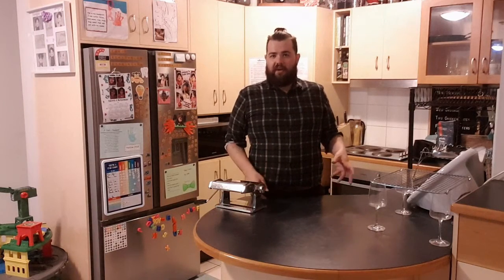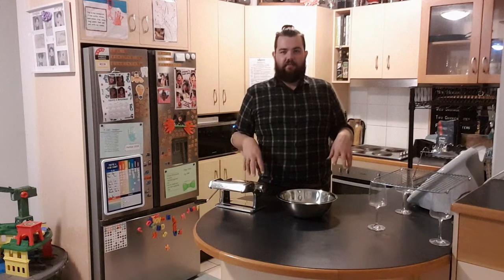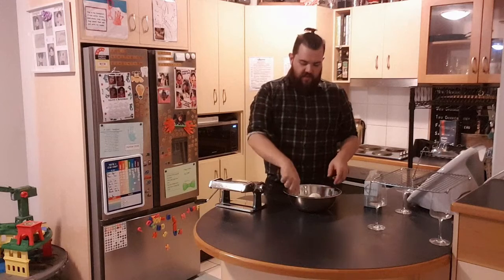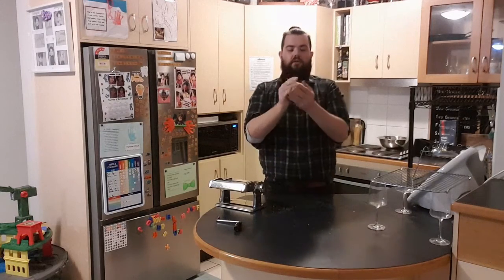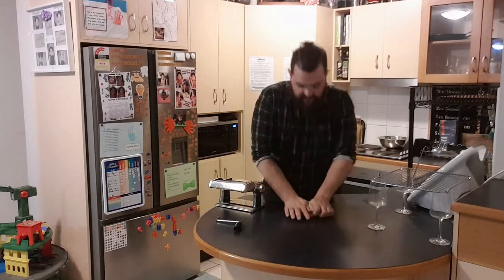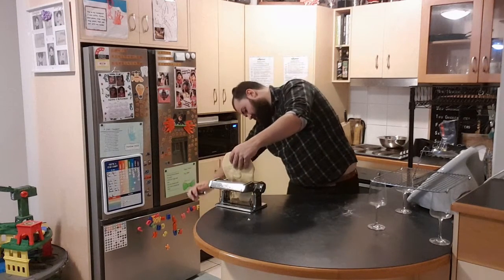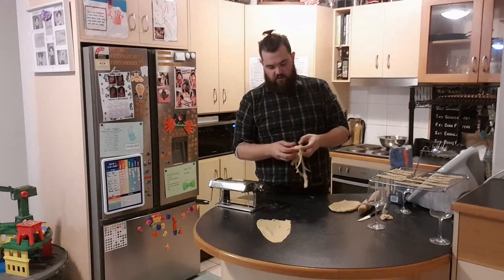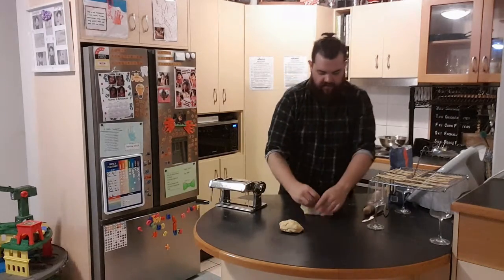The Erfinder Chef - Recipe Rescues - Homemade Pasta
Welcome to the First Episode of Recipe Rescues, we have a short episode which assists in re-evaluating the issues from the homemade pasta in Episode 6.